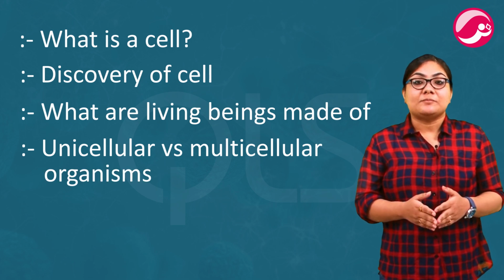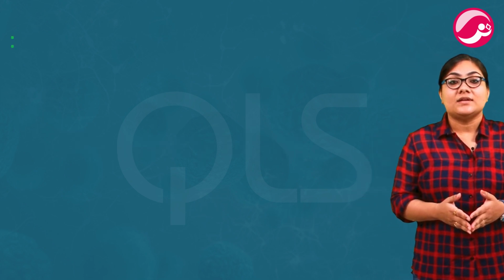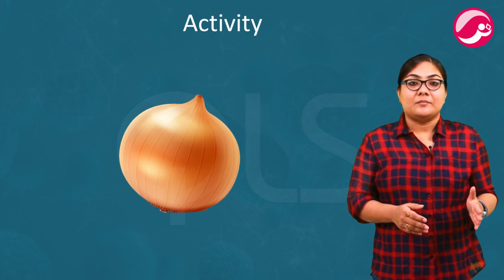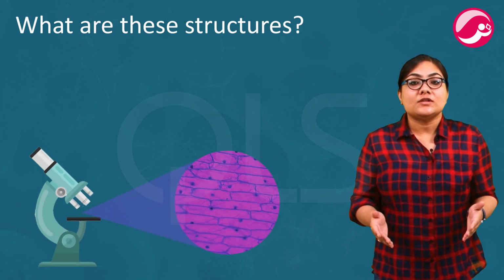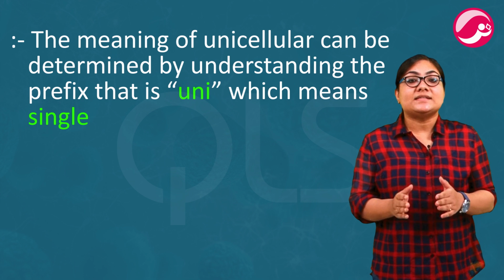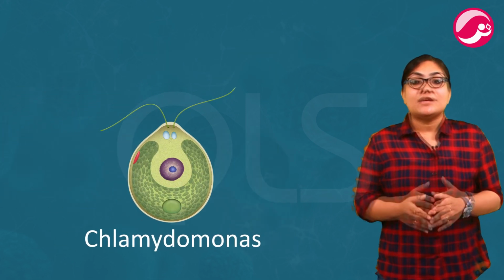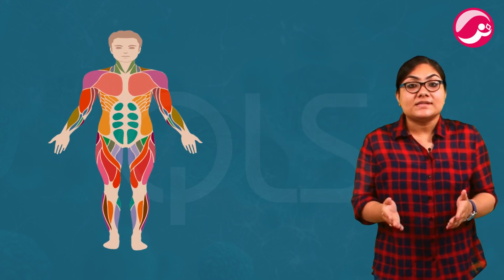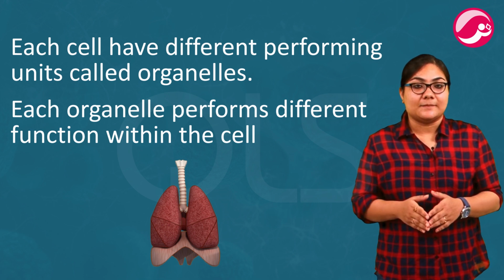Class 9 Science Chapter 5 | The Fundamental Unit of Life | Lesson 5.1 | Latest Full NCERT Course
✅ In this video:

✔️ Class: 9th
✔️ Subject: Science
✔️ Chapter:  The Fundamental Unit of Life Chapter 5
✔️ Lesson - 5.1
✔️ Topic Name: Overview -  The Fundamental Unit of Life
✔️ Code - Class 9 Science  Chapter 5 | The Fundamental Unit of Life   | Lesson 5.1 | Latest Full NCERT Course

In this playlist, we cover the complete NCERT CBSE course syllabus for Science  Class 6  for session 2024-25.